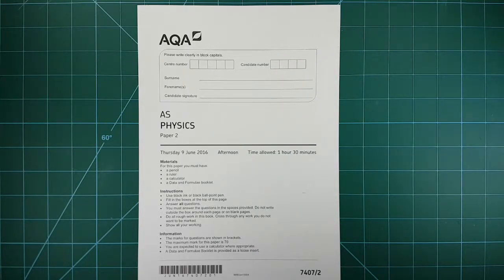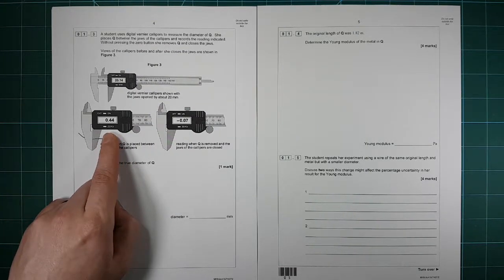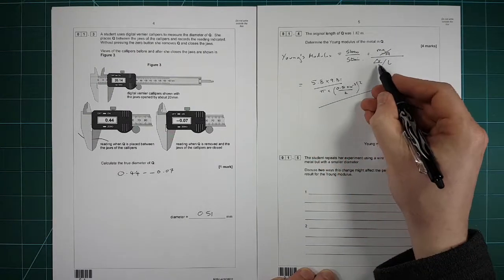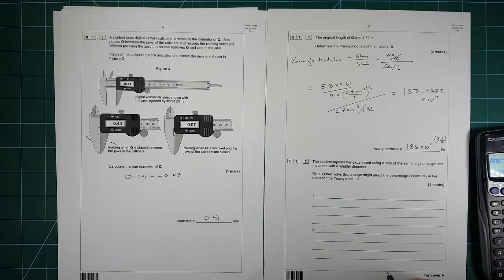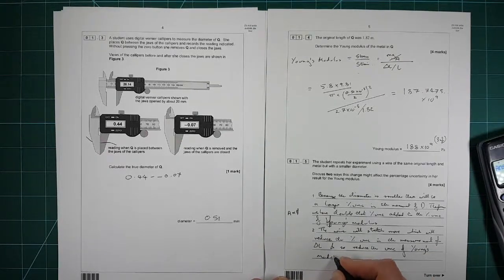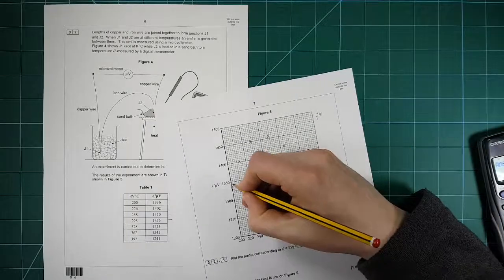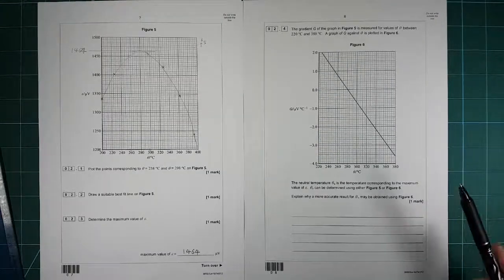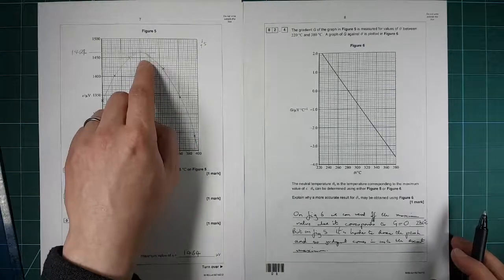2016 AS Physics AQA Paper 2 Q1 and Q2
Solution to 2016 AS Level Physics AQA Paper P2 Q1 & Q2

If you have not already, then download the paper and give it a go before looking at the answer.